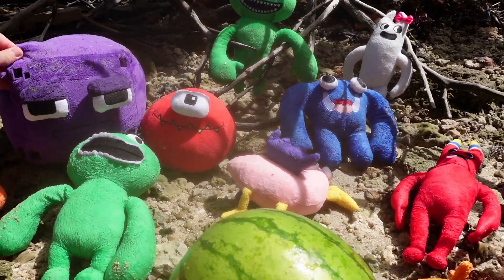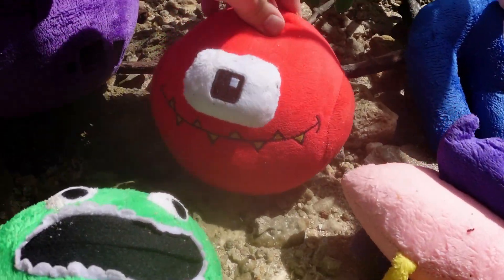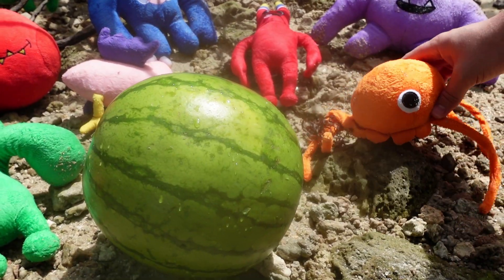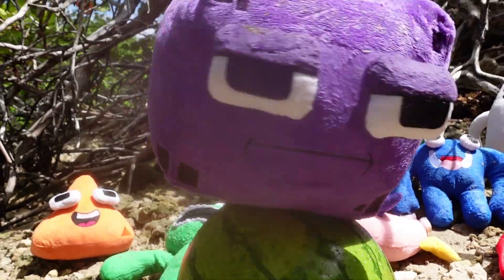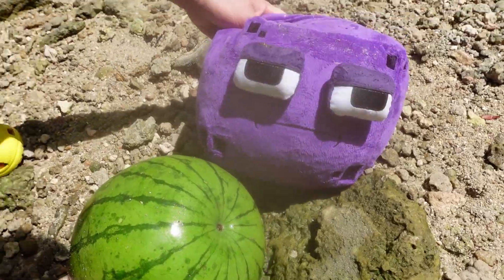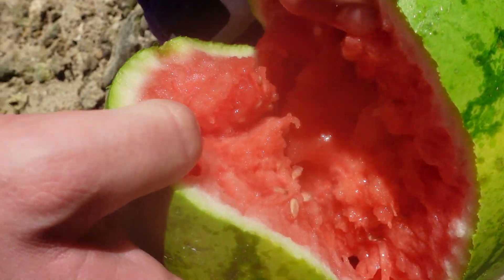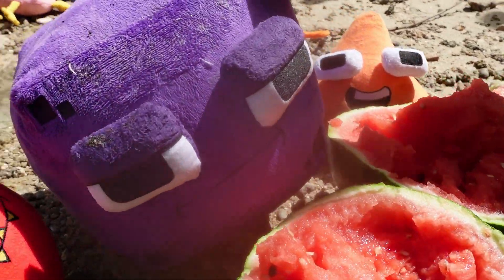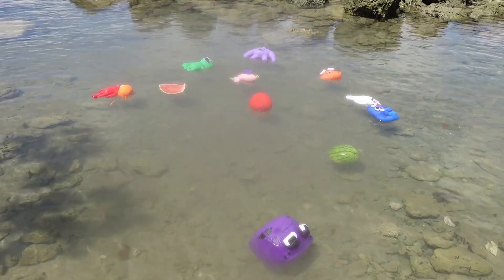Garten of Banban (Fun at the Beach)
Garten of Banban Plushies - Fun at the Beach

It’s beach time! The shapes and the garden of ban ban gang decided to all go to the beach and have fun!